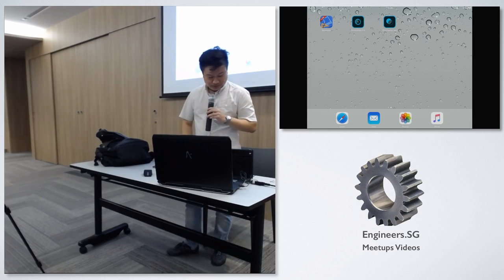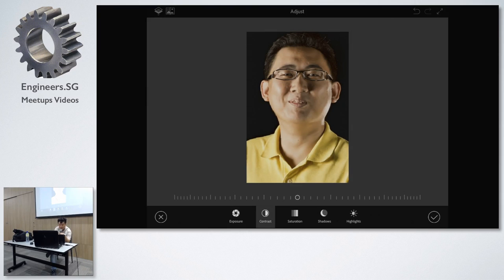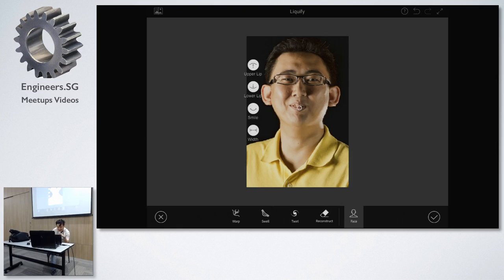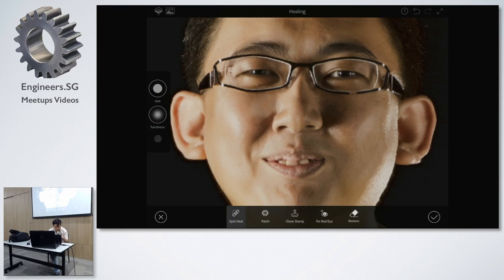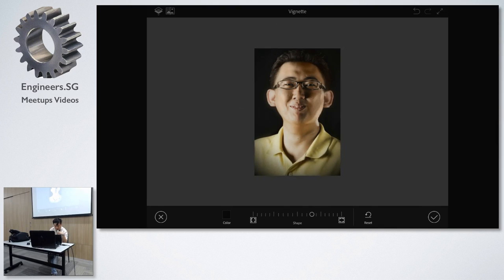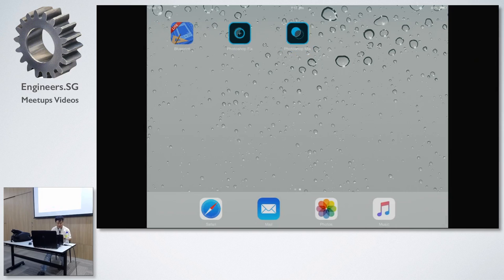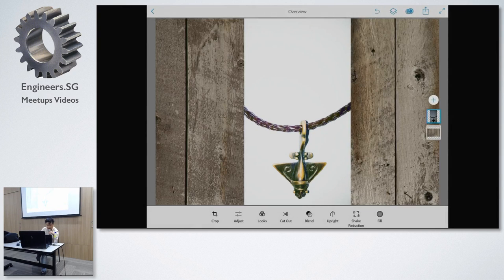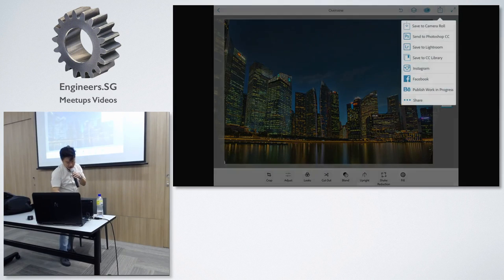Getting Started with Photoshop Mix - Creative Crew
Speaker: Lynus Hee

For those of you who take your photos on your mobile device, you probably don't want to pay a monthly subscription for Photoshop just for basic photo editing. Adobe Photoshop Mix is a free app that allows you to performed layered photo editing. You don't even need prior knowledge of Photoshop to use it.

So bring your mobile devices along and follow along while Adobe Certified Instructor, Lynus Hee, will demonstrate how you can easily cut and combine multiple photos together to create fun or surreal images.